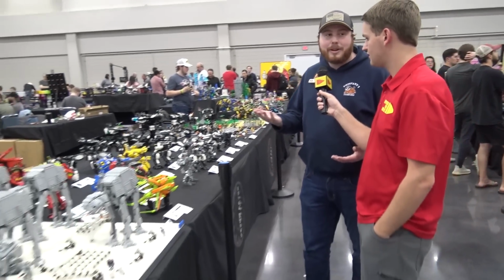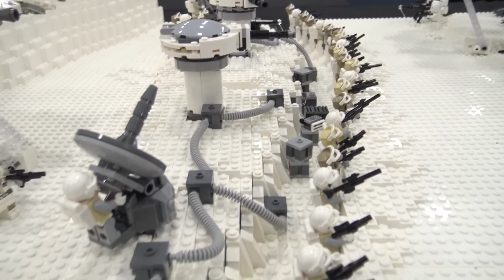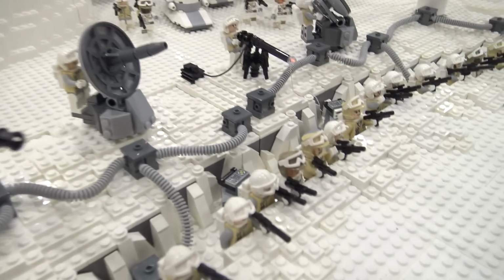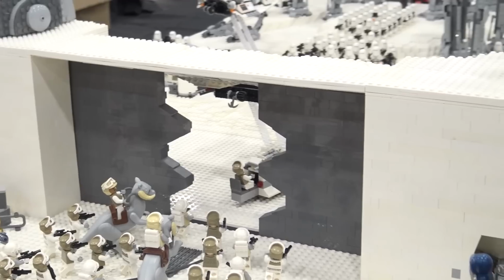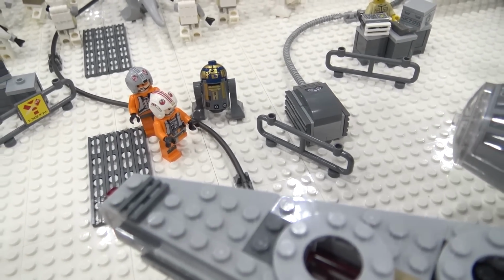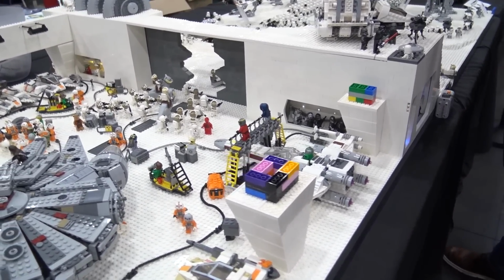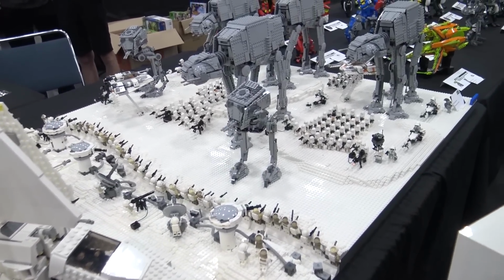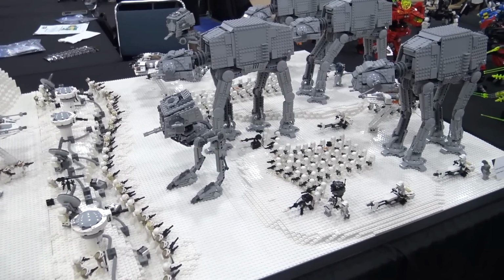Huge LEGO Star Wars Hoth Trench Battle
Beyond the Brick's Joshua Hanlon talks with Leon Ferraez about his LEGO Hoth Battle at Atlanta Brick Con 2023.